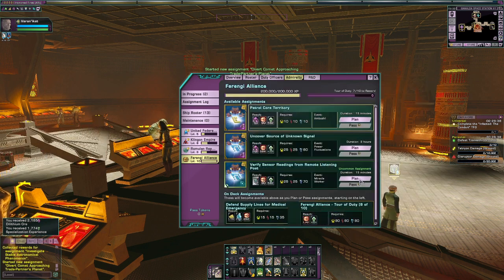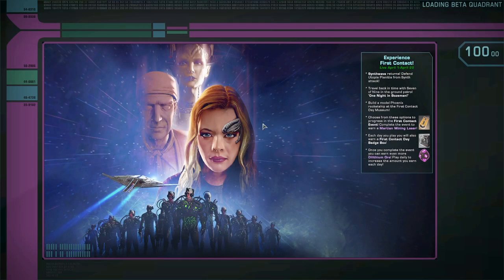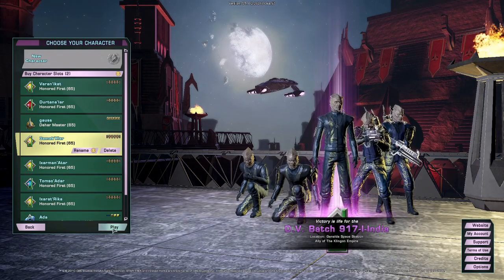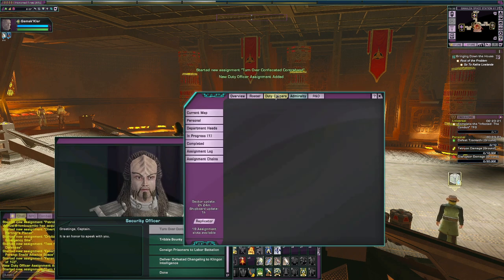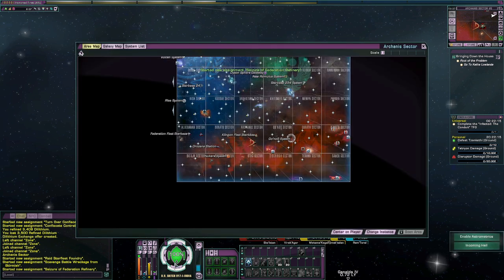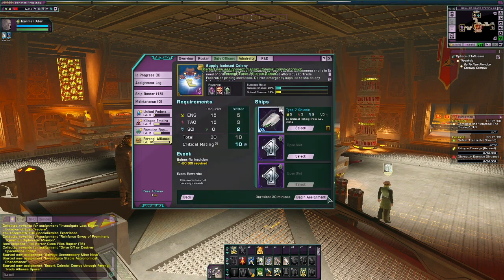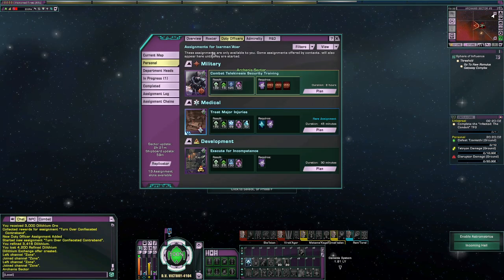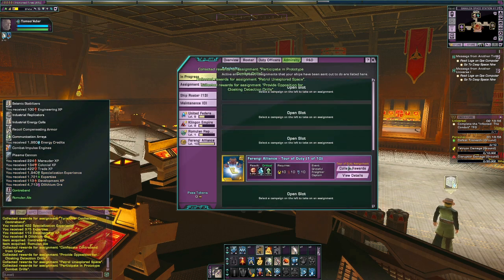STOCAST #1: The F2P Economy — Star Trek Online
Cassette Sound Courtesy of and the economy in Star Trek Online.